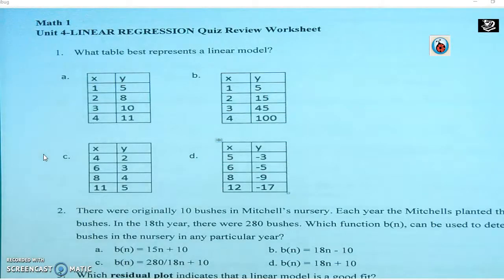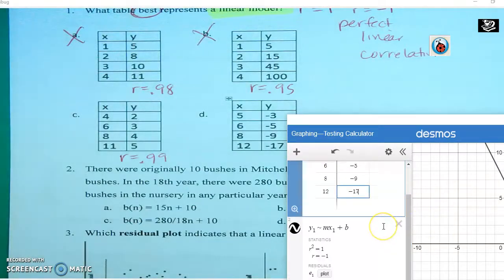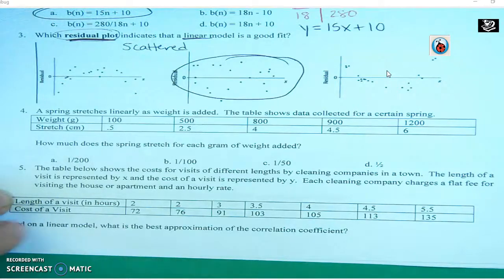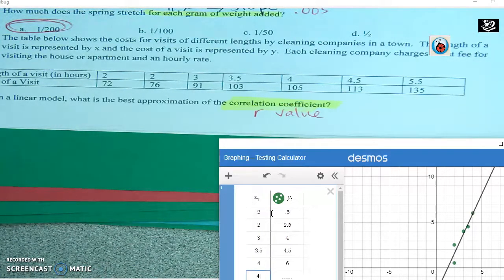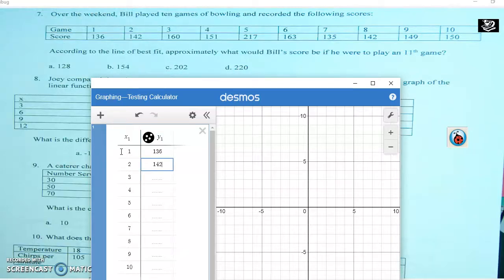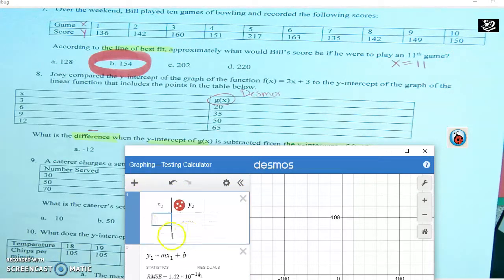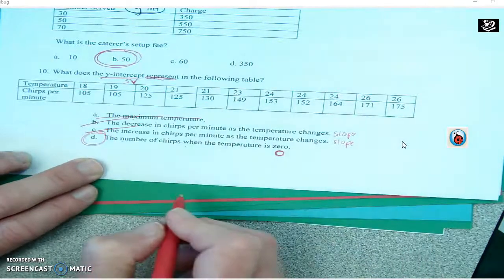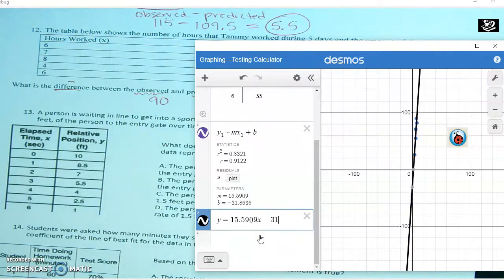Math 1 Linear Regression Quiz Review Video #1